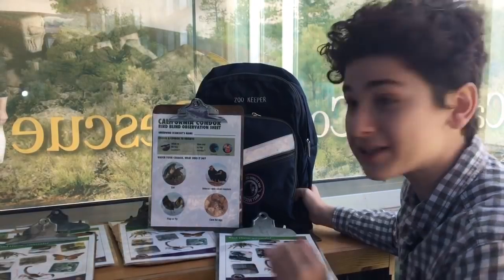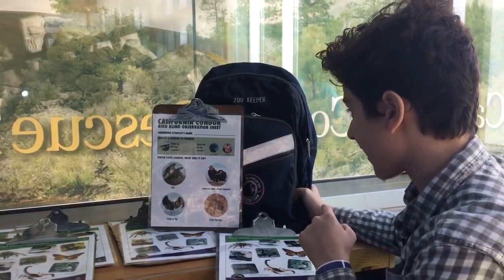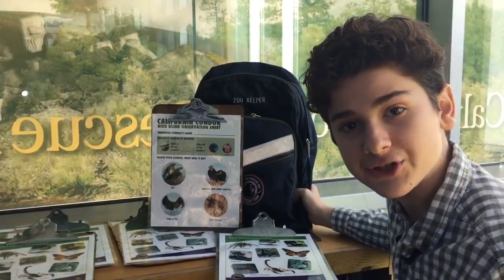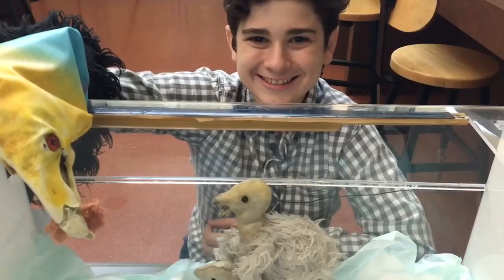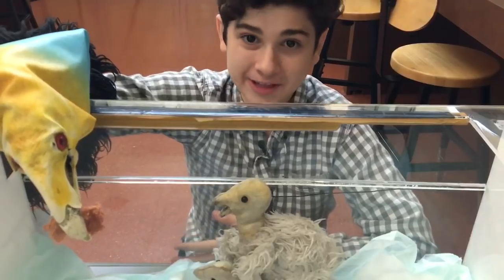Conservation Invasion Episode 4 Condor Conservation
This video is about the Condor Recovery Center at the LA Zoo